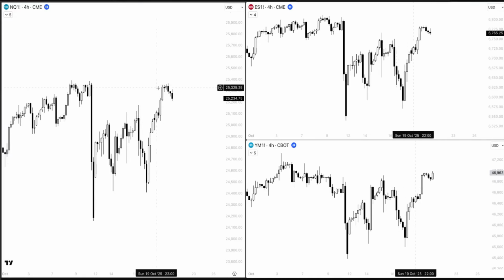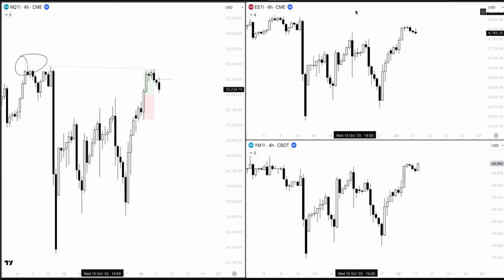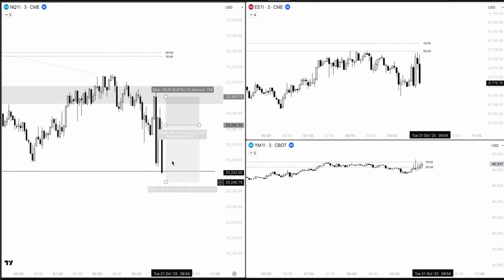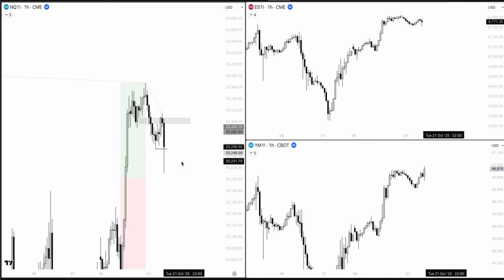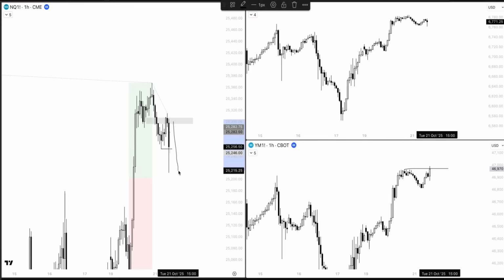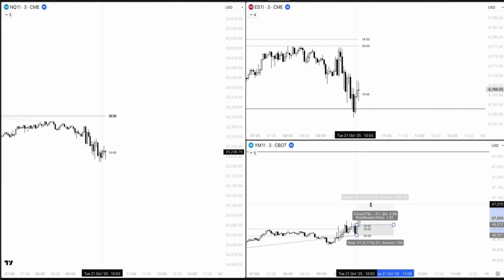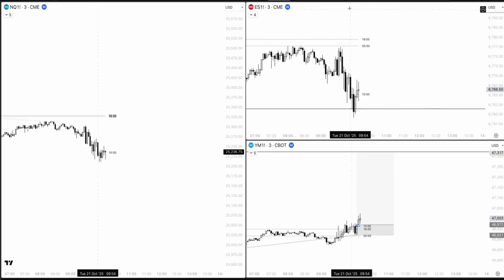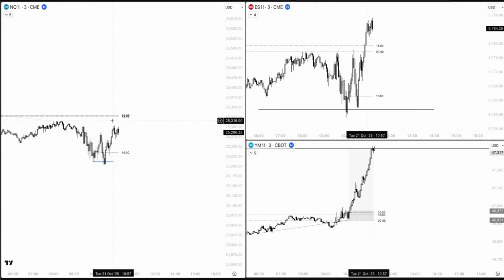How I Made $2,750 Day Trading Live